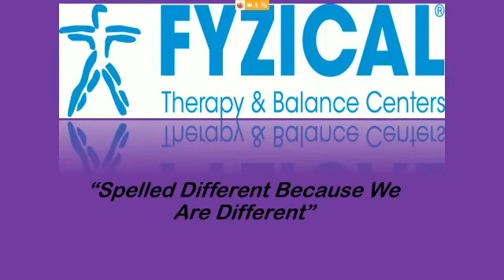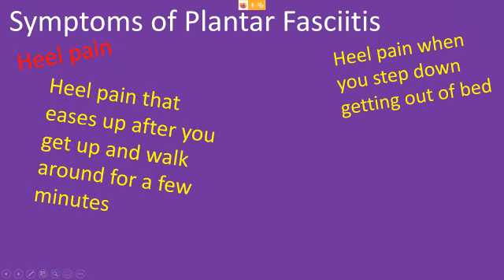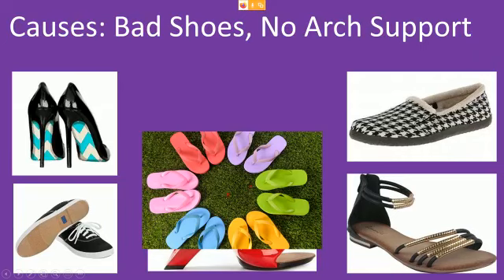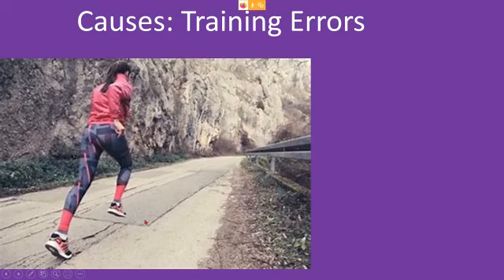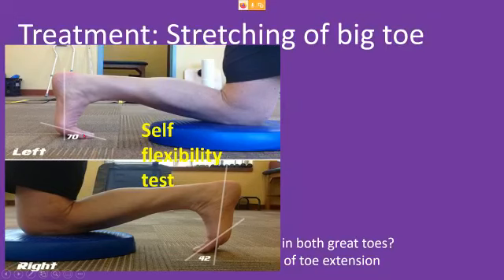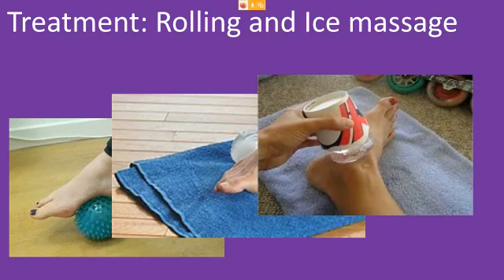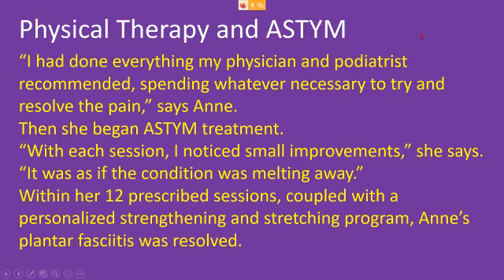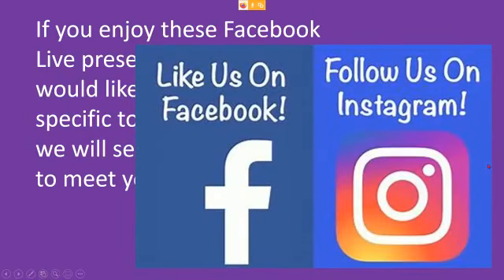Plantar Fasciitis Causes and Treatment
Fyzical Therapy and Balance Centers Ogden